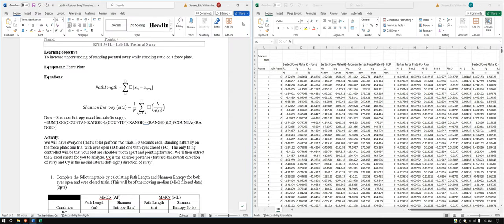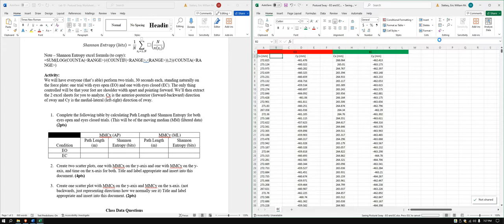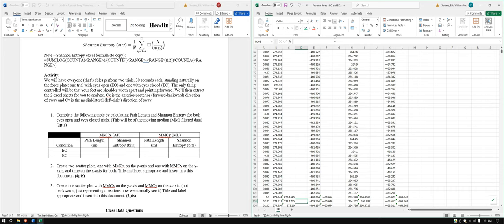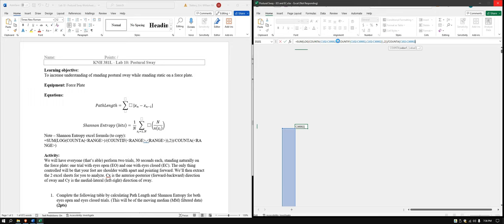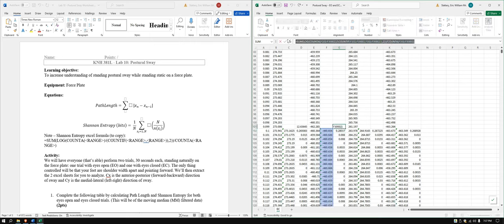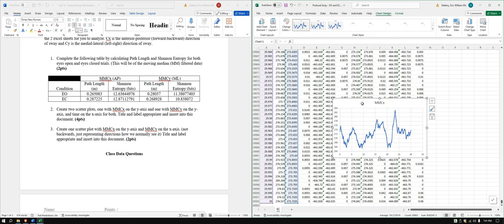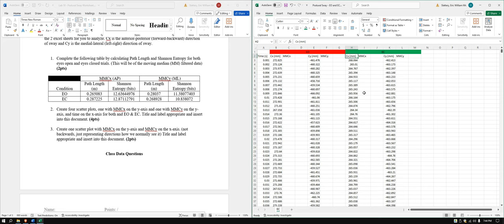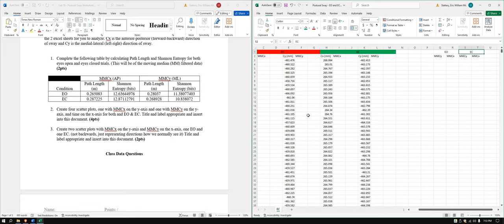KNH 381L - Lab 10 Individual Data Sheet Analysis Video